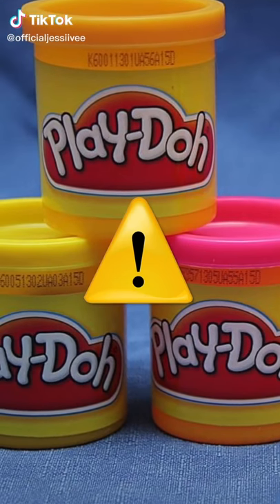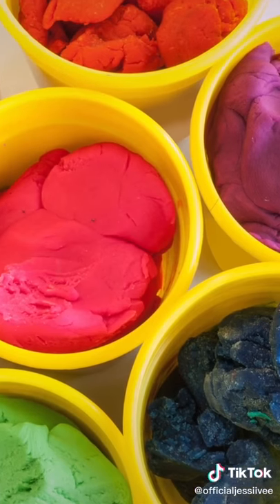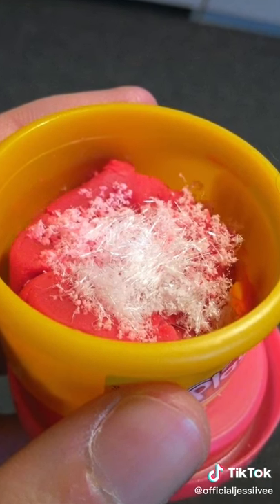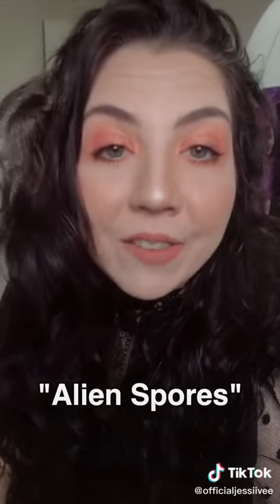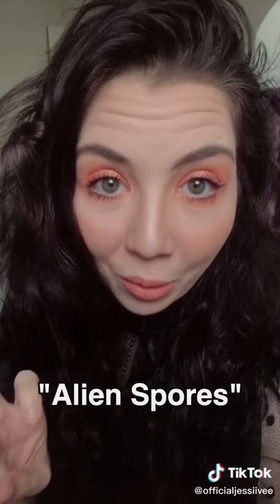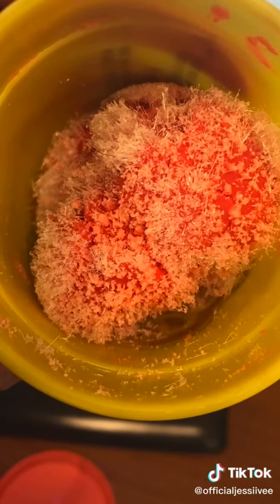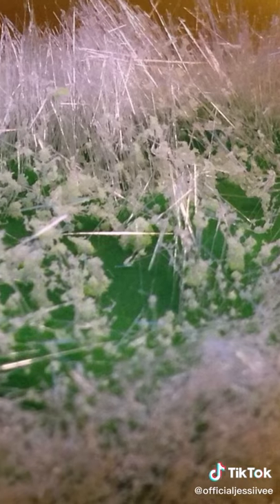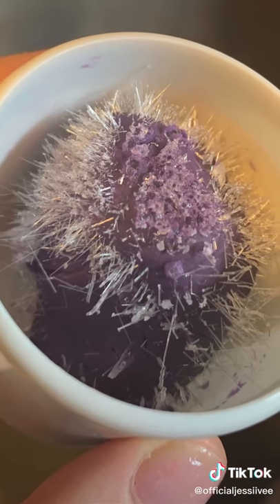November 2, 2020